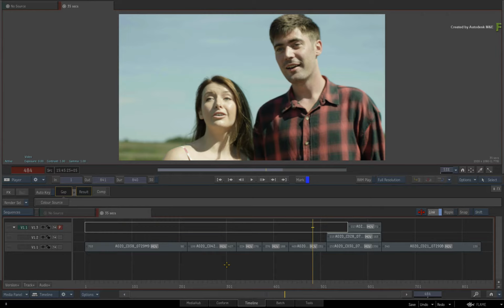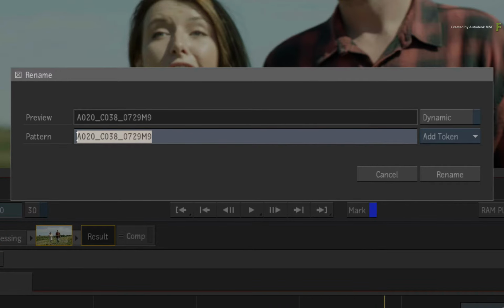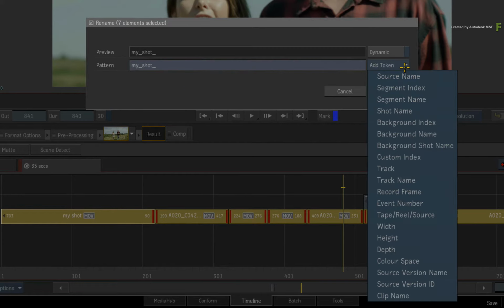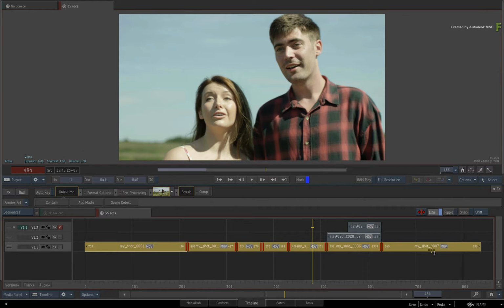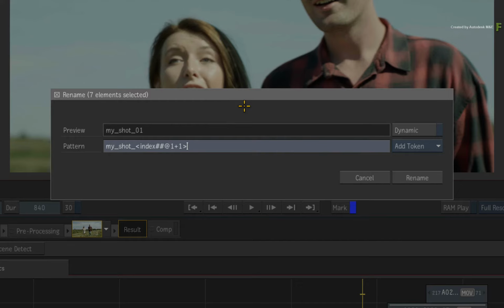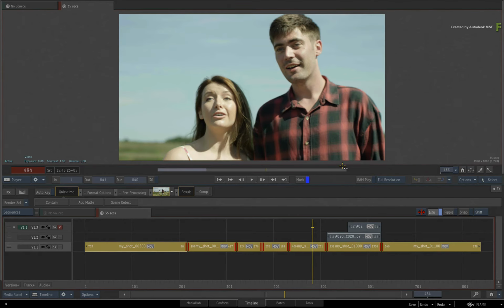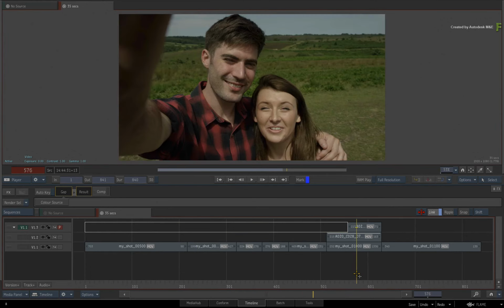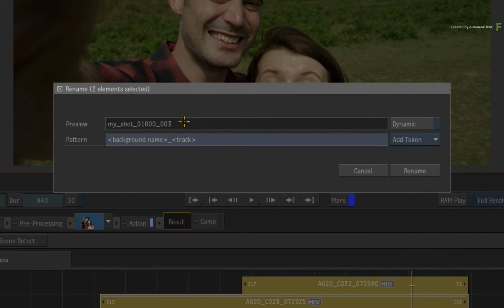Customizing with Segment Renaming - Flame 2018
Level: Beginner

In this video, we are going to look at a new naming token when it comes to naming segments in a sequence.

This will allow you to set your own start number, define the number padding as well as the increment increase when it comes to the numbering of each segment.

This will work in all sequences including the sources sequence and shots sequence if you are using the Connected Conform Workflow.